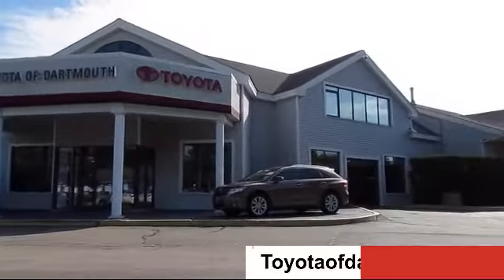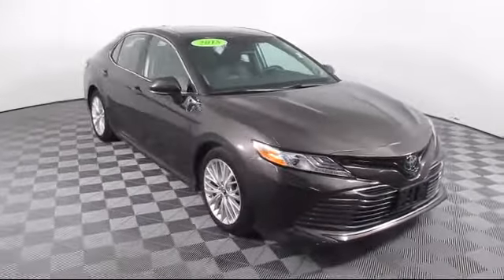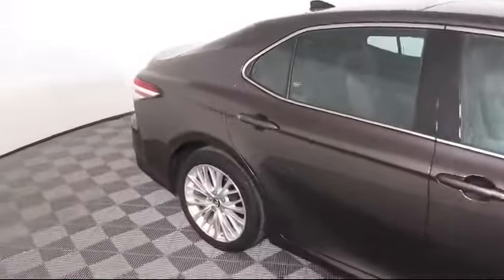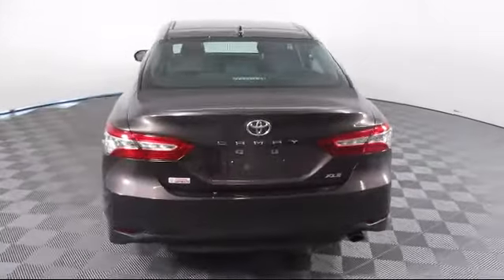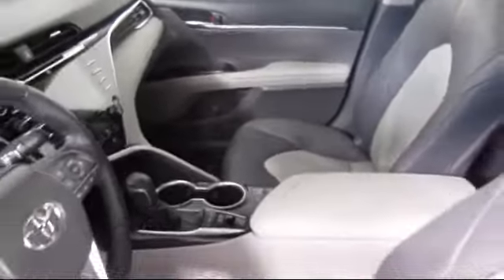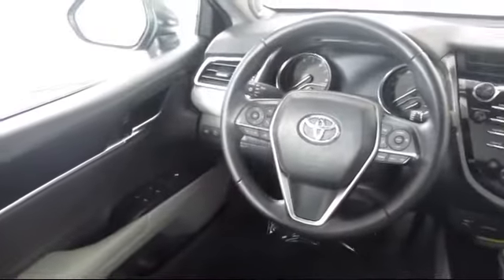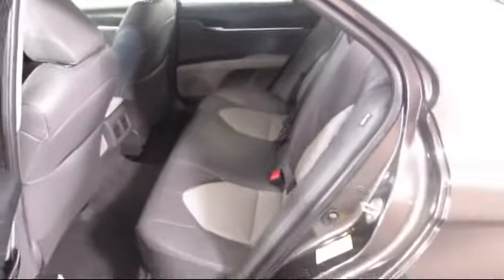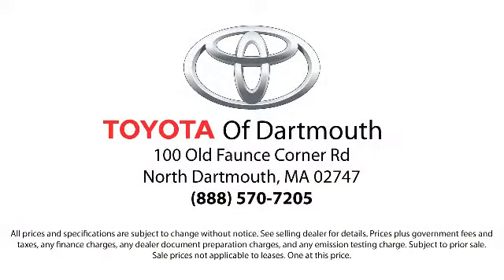2018 Toyota Camry XLE Dartmouth New Bedford Fall River Swansea Raynham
2018 Toyota Camry XLE Stock Number: P30563 Vin:4T1B11HKXJU015676.

100 Faunce Corner Mall Road